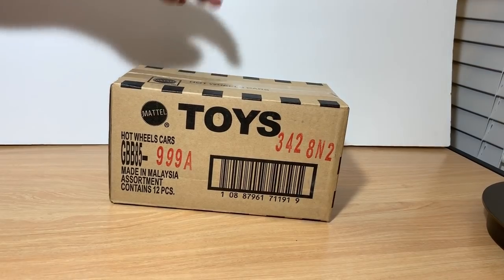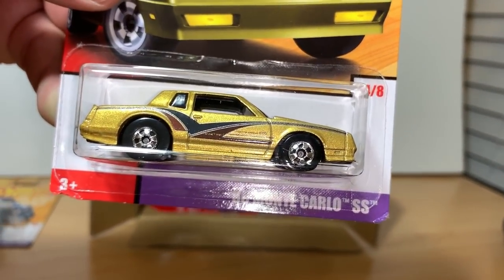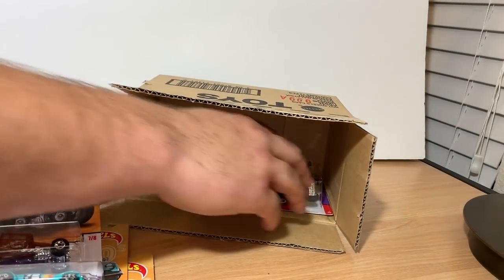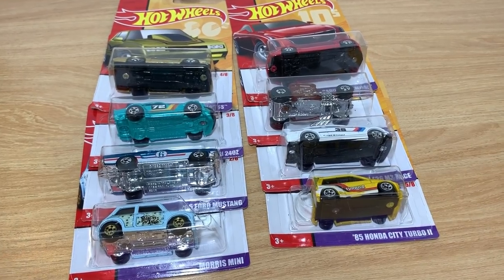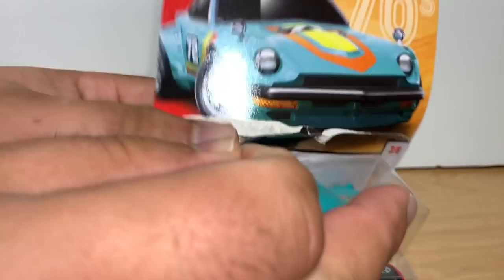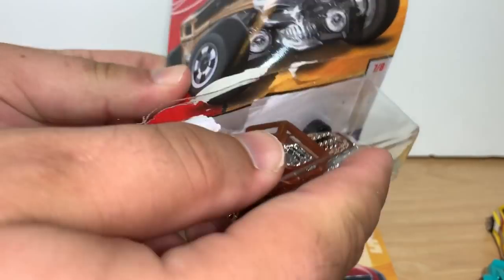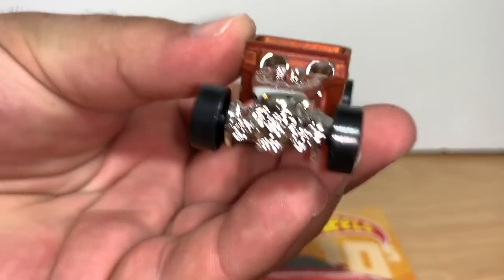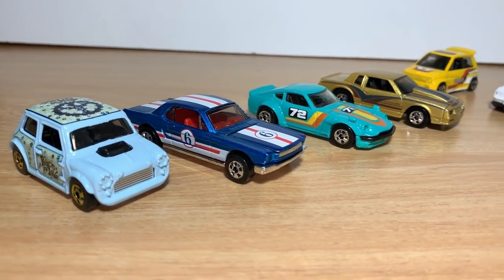2019 HOT WHEELS NEW TARGET RETRO THROWBACK SET UNPACK AND REVIEW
2019 HOT WHEELS NEW TARGET RETRO THROWBACK SET UNPACK AND REVIEW